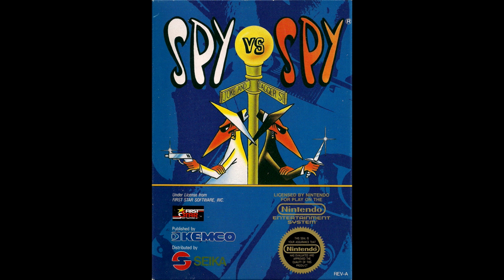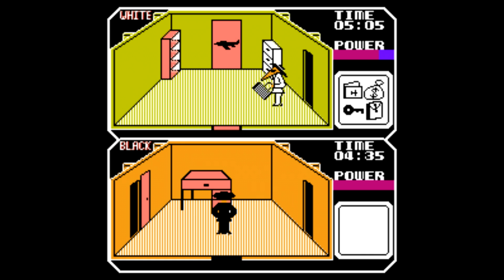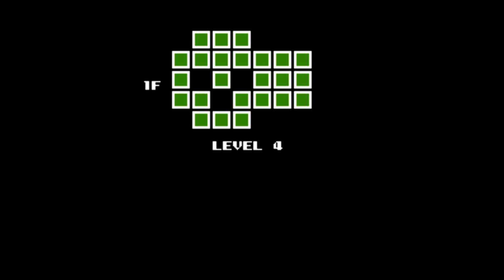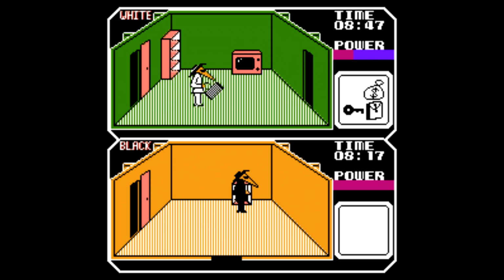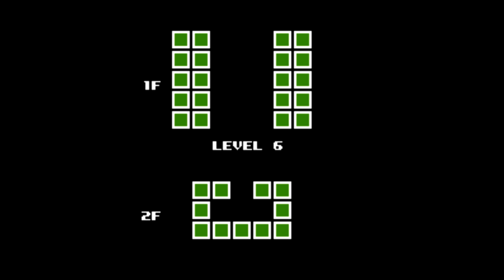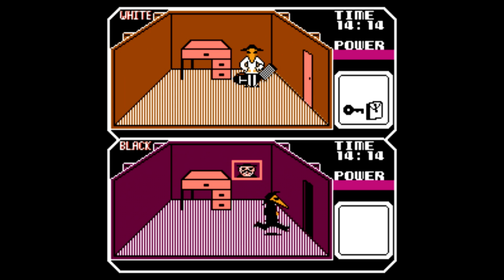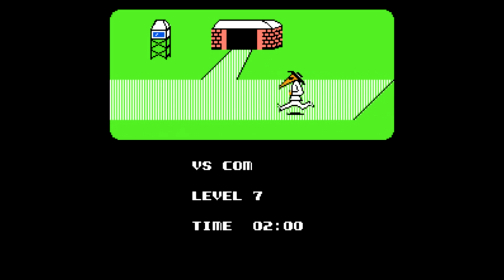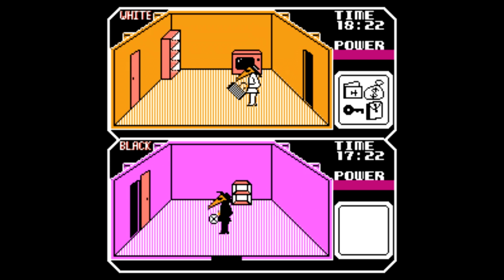SPY VS SPY (NES) - PLAY IT THROUGH (ALL LEVELS)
Hey everyone for this episode of Play it Through its Spy vs Spy for the NES brought to us by Kemco it was also released on many home computer systems or the era.